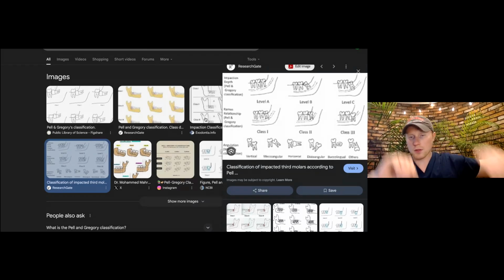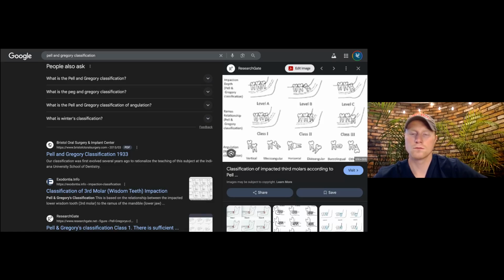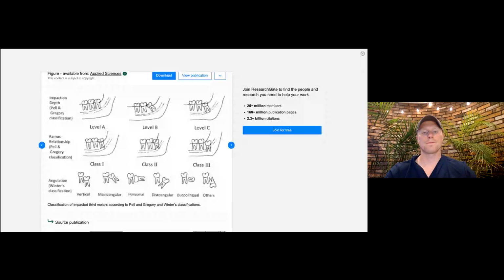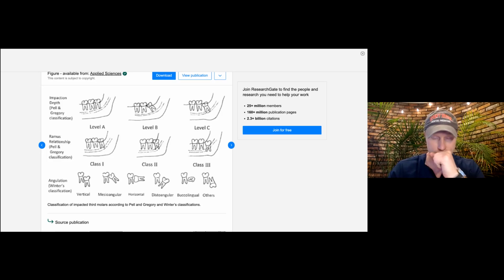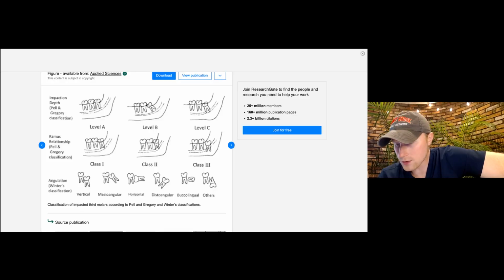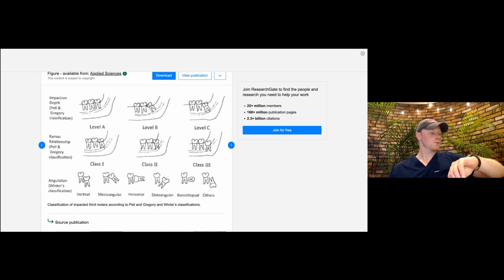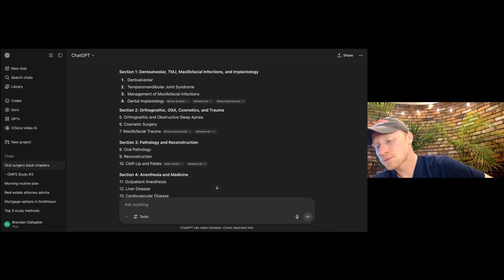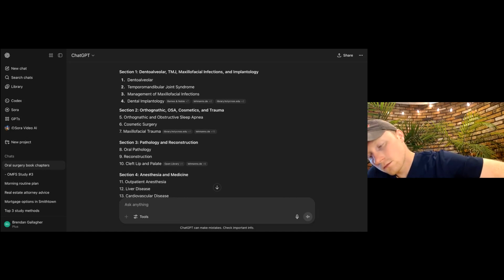OMFS Board Exam Review #4 - Third Molar Classifications, Surgical Risks & Coronectomy Secrets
Top 5 Topics:
- Understanding Third Molars and Their Impact on Surgery
- Classifications of Impacted Third Molars (Pell and Gregory & Winter's)
- Surgical Risks in Third Molar Extraction
- Coronectomy: When and How to Use It
- Managing Pericoronitis with Third Molars

*** These are live recordings of my review sessions for the oral OMFS boards that I’ll be taking in January 2025 - I can get answers and concepts wrong! Please comment, DM me, or text me with any corrections, additions, or your own board prep tips on these topics so we can learn from my mistakes. ***

Questions:
Case Review: 18-year-old with pericoronitis and impacted third molars (00:00)
Differential Diagnosis for Pain in Impacted Third Molars (04:30)
Key History Questions to Ask in Third Molar Cases (05:45)
Pell and Gregory Classification: Mesial Angular and Horizontal Impactions (09:30)
Winter's Classification of Third Molar Impactions (12:45)
Surgical Relevance of Pell and Gregory Classifications (13:30)
Surgical Risks for Extraction of Impacted Third Molars (15:16)
Alternative Approaches to Full Extraction: Coronectomy (21:53)
Coronectomy Indications and Technique (23:45)
Diagnosis and Initial Management of Pericoronitis (27:04)

Now available on:
- Dr. Gallagher’s Podcast & YouTube Channel

My watch in this episode = Citizen Promaster Diver Day Date

- 8.2025